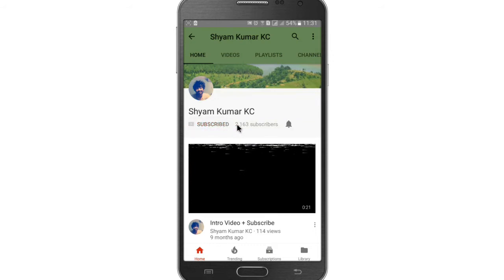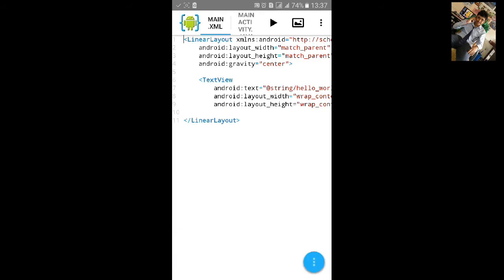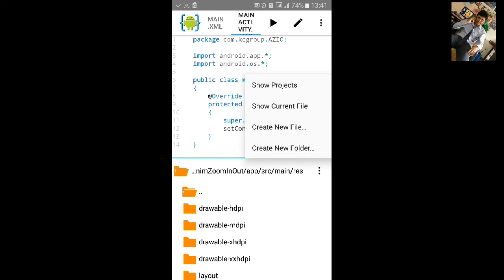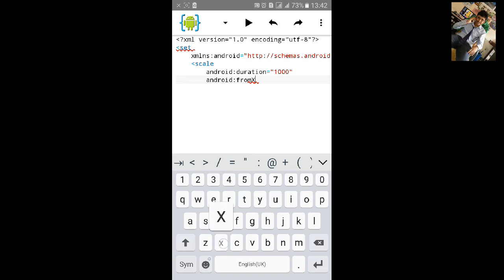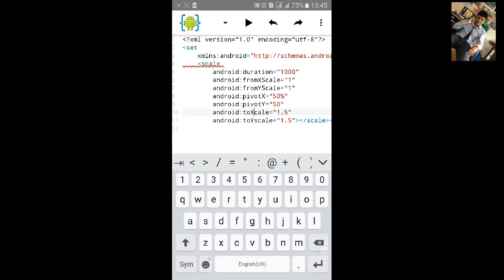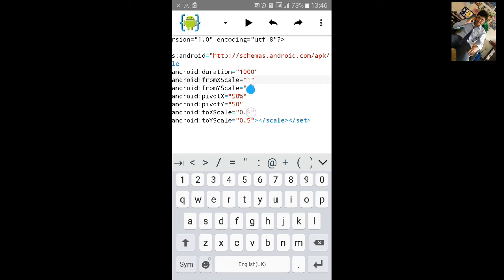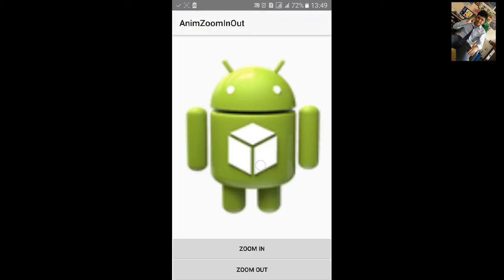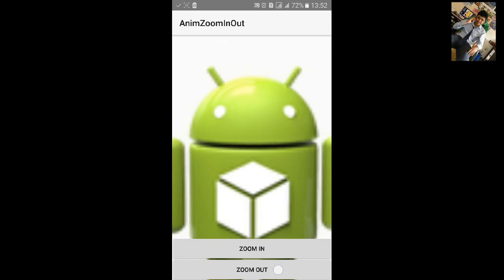AIDE Tutorial - 42 Animation Zoom In & Zoom Out